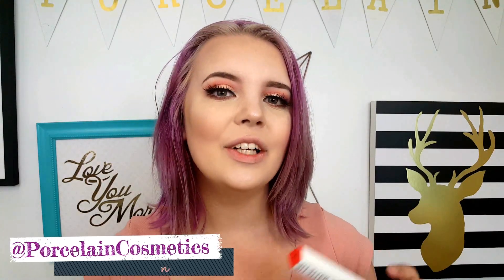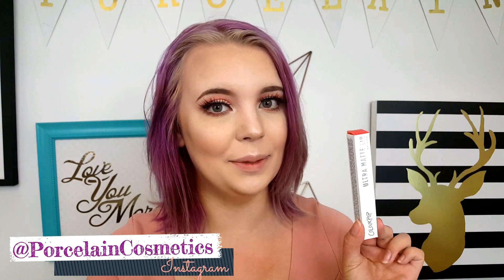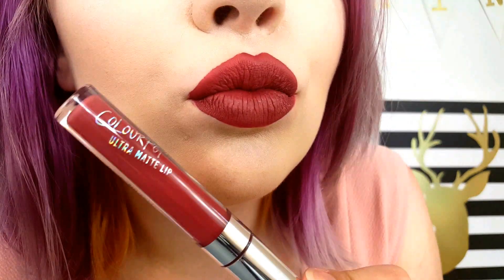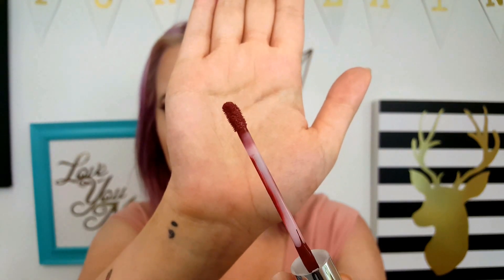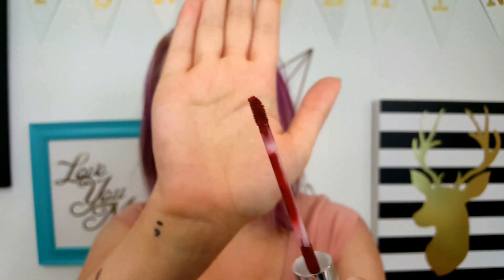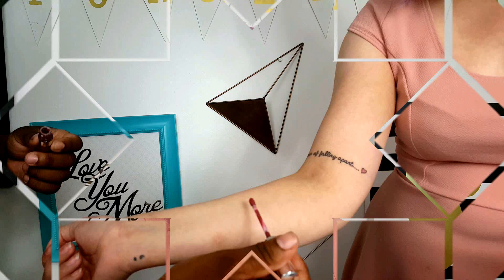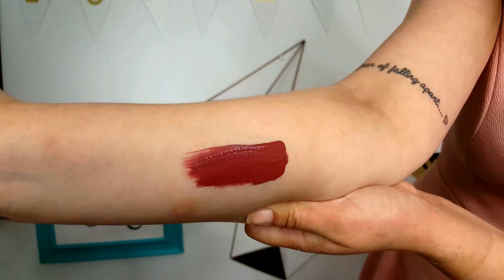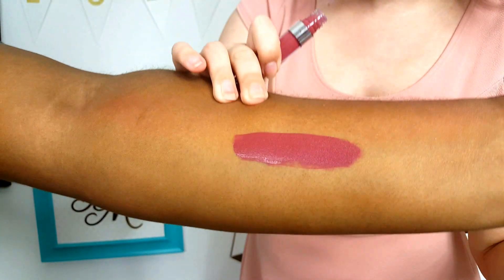Colourpop 'Sunshowers' Ultra Matte Lipstick (2 Swatches & Review)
My hair color